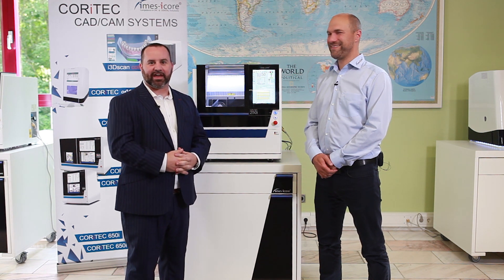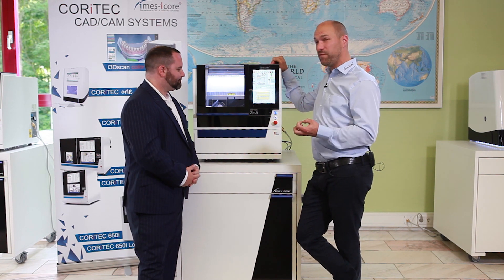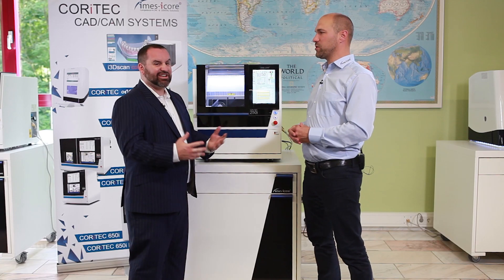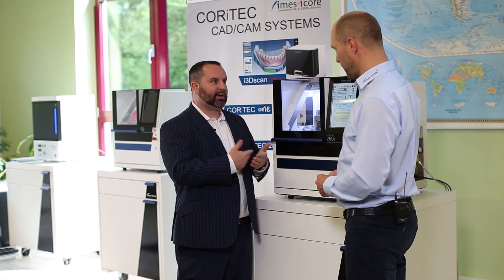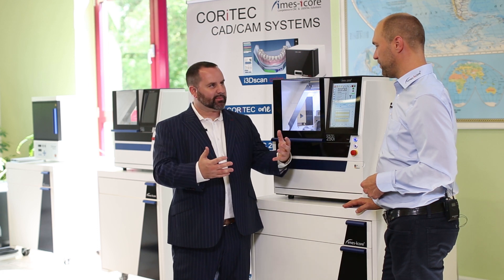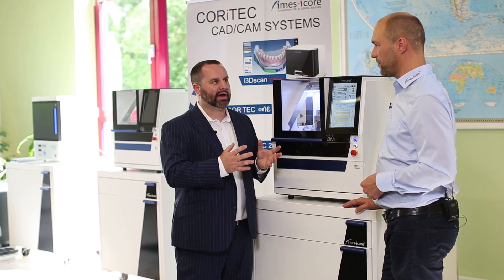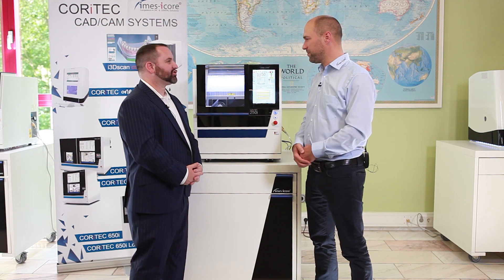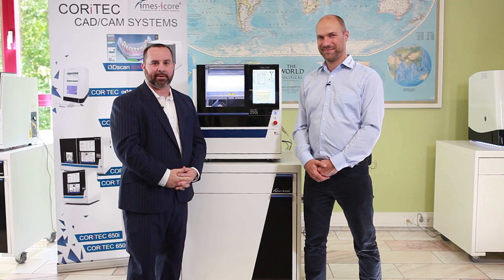imes-icore CORiTEC 250i Dental Milling Machine Review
For more information on the imes-icore CORiTEC 250i Dental Milling Machine

For more information on dental mills designed for reliability and throughput,

The new CORiTEC 250i is a compact 5-axis Entry-level system for wet and dry processing. The CORiTEC 250i and CORiTEC 250i dry machine systems are the most widely used CAD/CAM systems for applications of zirconium dioxide, PMMA or wax. Thanks to the 5-axis technology, these machines can also produce complex dentures with diverging stumps and undercut areas without further rework. These systems are therefore ideal if a good price/performance ratio is in the foreground, while simultaneously retaining very high equipment flexibility.

Processing of CAD/CAM blocks or premilled abutments are also possible by using the respective adapter systems. This makes the CORiTEC 250i a very cost-eff ective system, off ering an high variety of materials, and with its 5-axis system great flexibility as well.